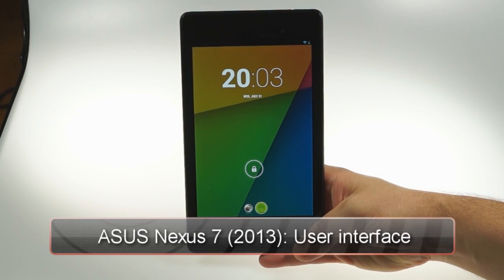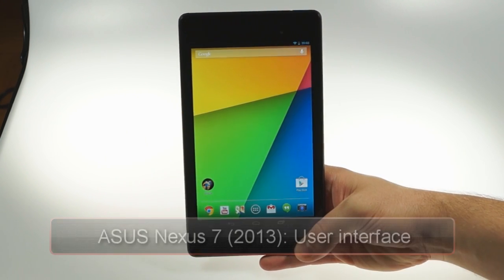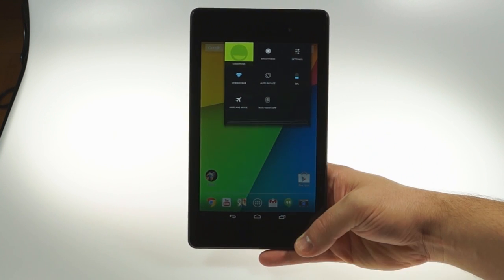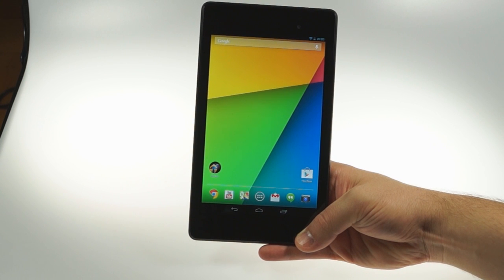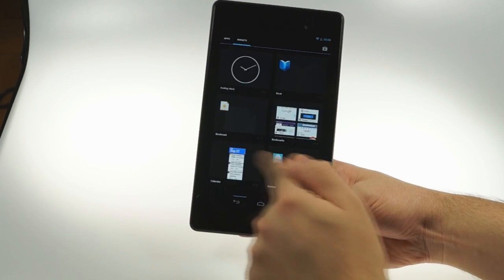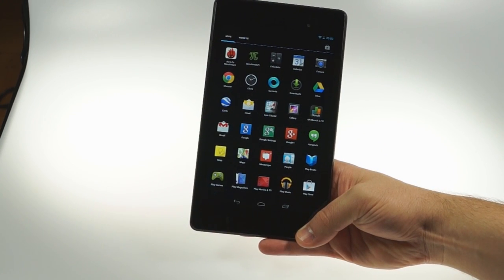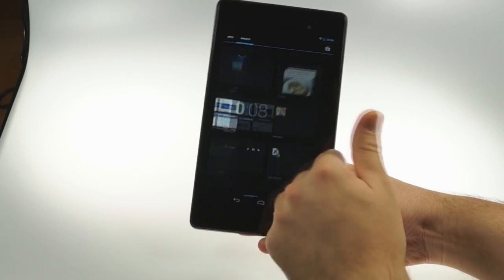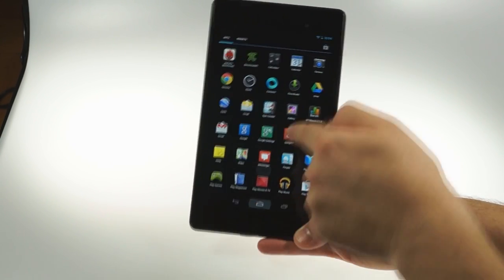ASUS Nexus 7 (2013) user interface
This is a brief look at the user interface of the second generation ASUS Nexus 7.